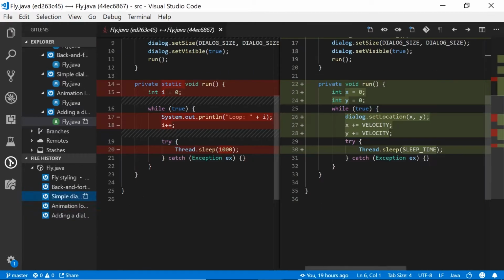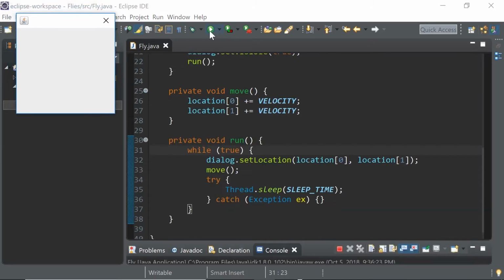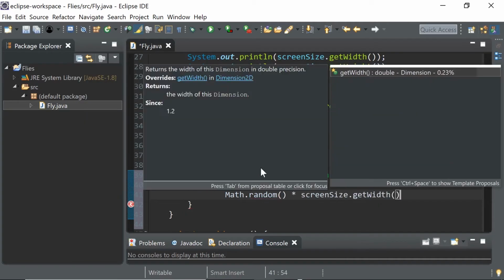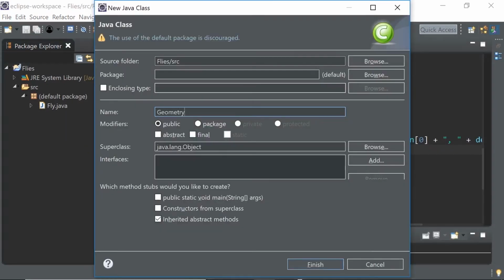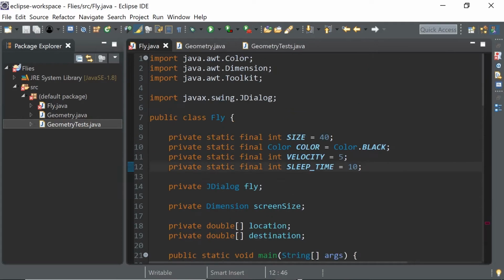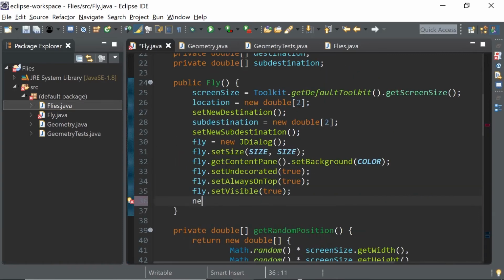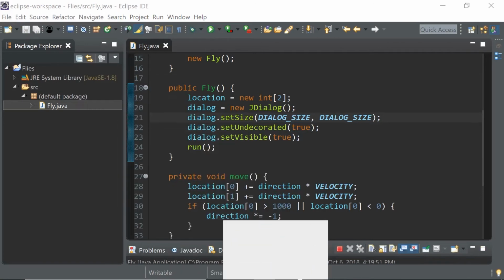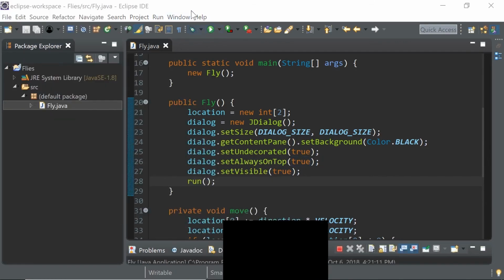Flies - Recap (29/30)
Exercise:
Review the commit history for the project. Try to clear up any remaining confusion you have. Make sure you can both grasp the bigger picture and zoom in and fill in the details.